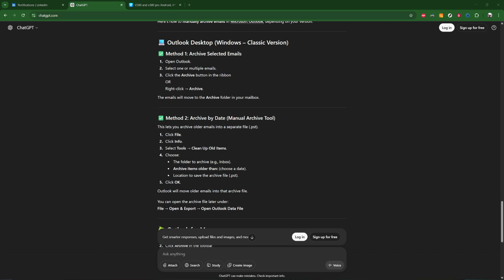How to manually archive emails in Microsoft Outlook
In this video We will show you How to manually archive emails in Microsoft Outlook.